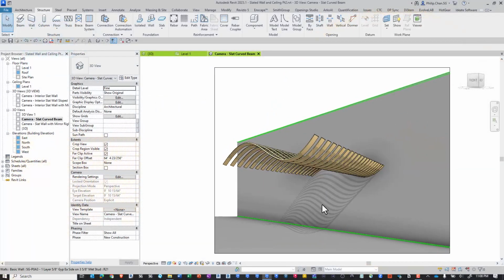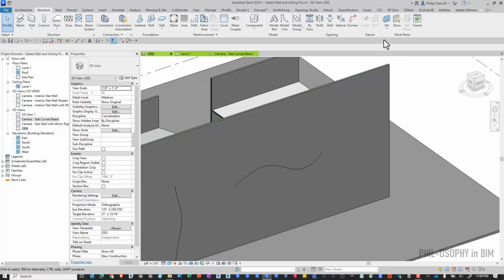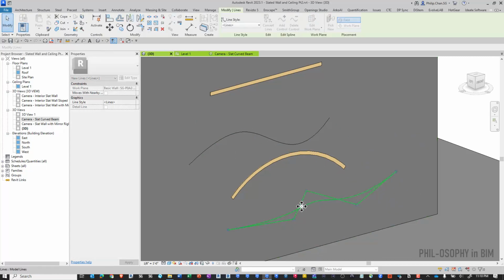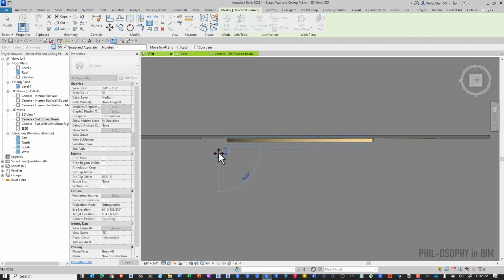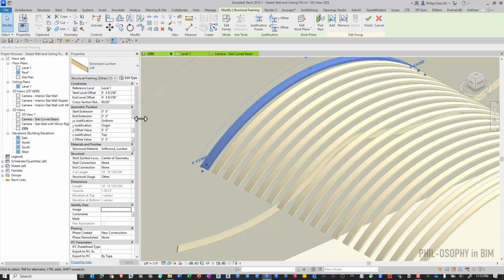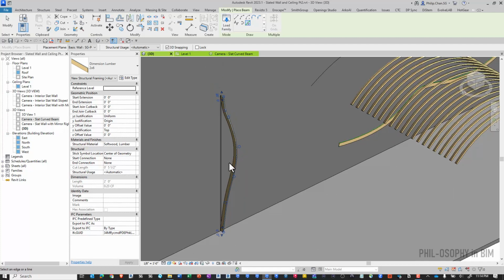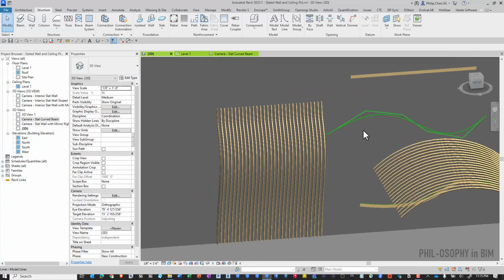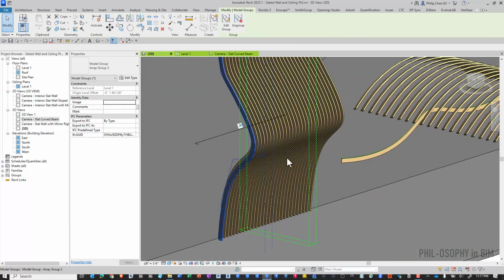How to Model Curved Slat Wall and Ceiling in Revit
This is part 2 of the tutorial on how to model curved slat wall and ceiling in Revit.

Check out part 1 of the video on How to Model Slat Wall Panel with Beam System in Revit.